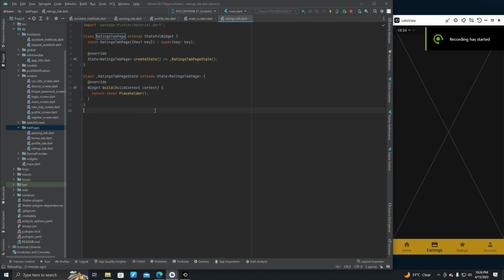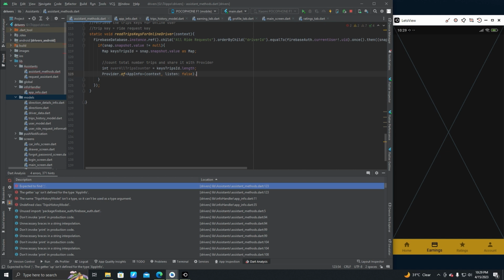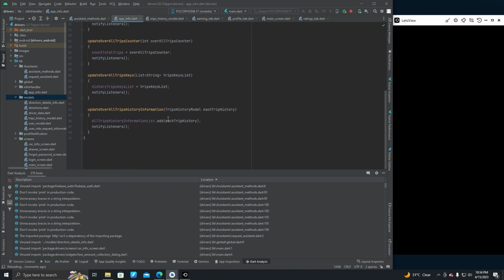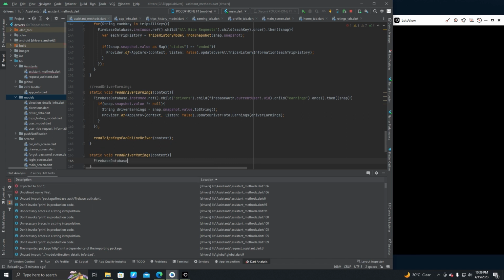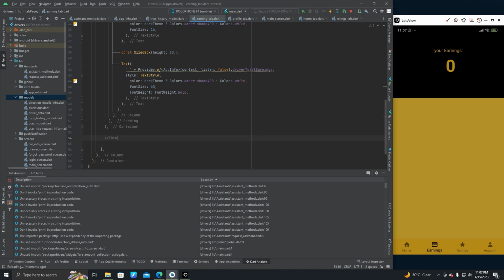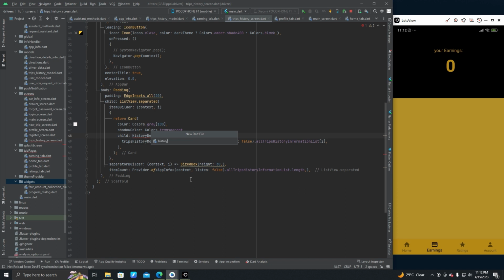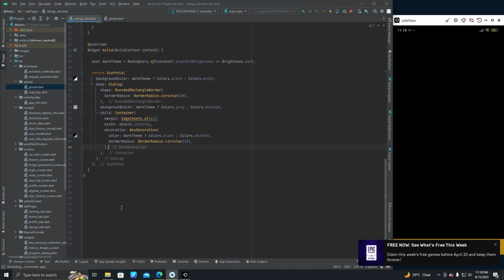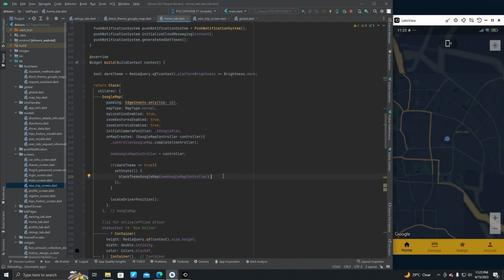Flutter - Trippo Ride Sharing App (Uber Clone) - Driver's earnings and ratings [Part-20]